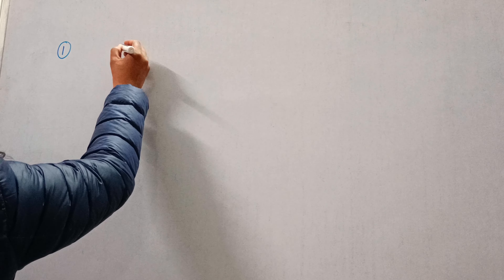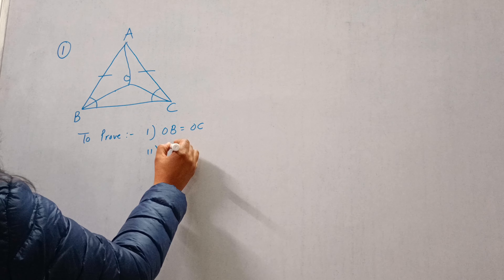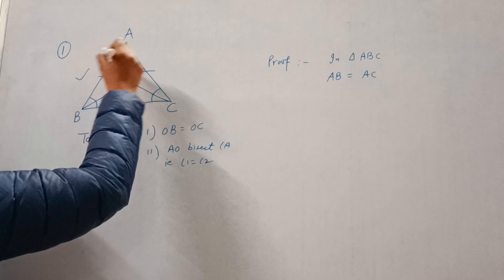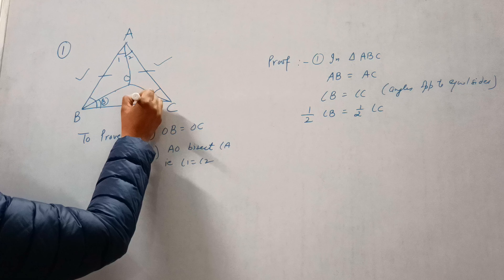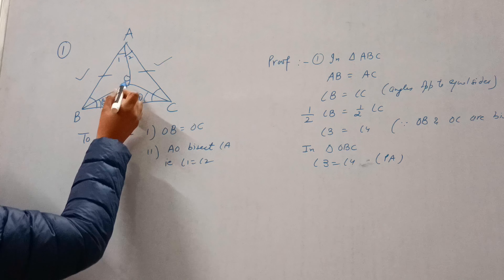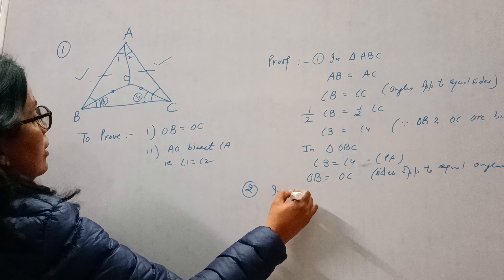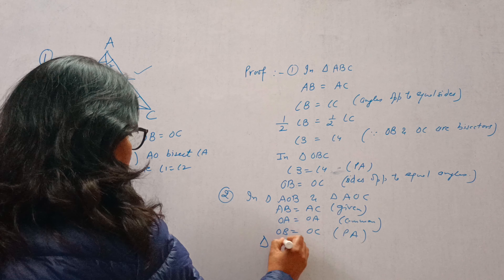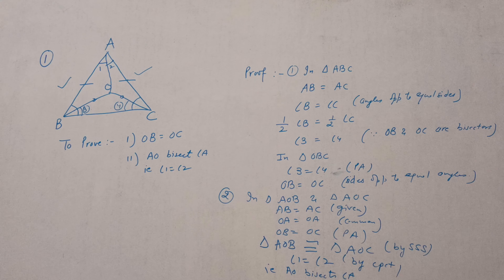Que 1 Ex 7.2 Ch 7 Class 9th maths ncert